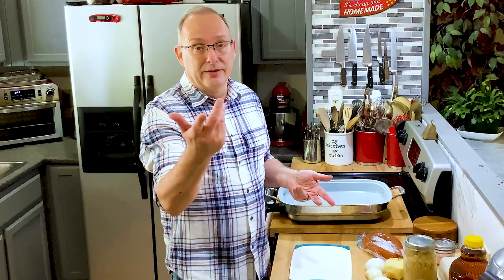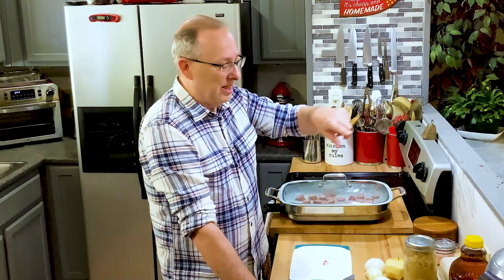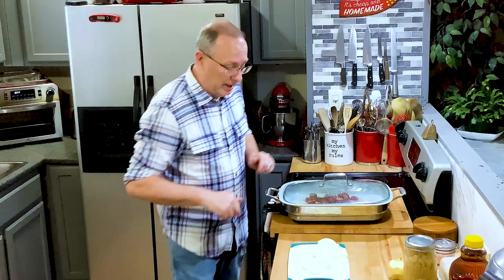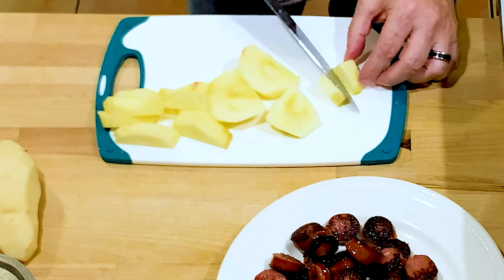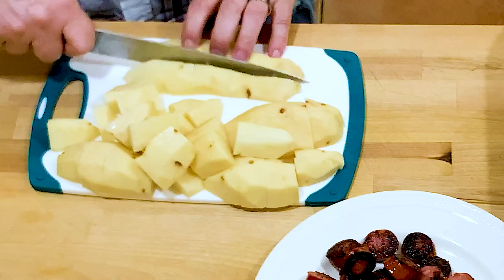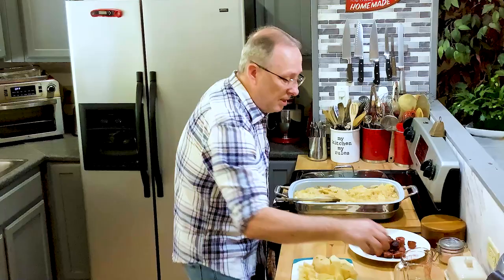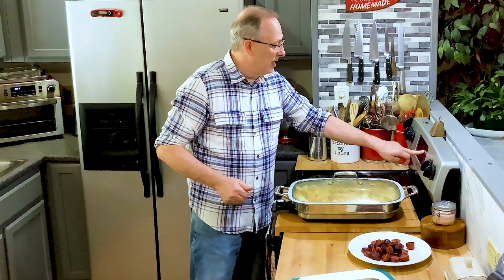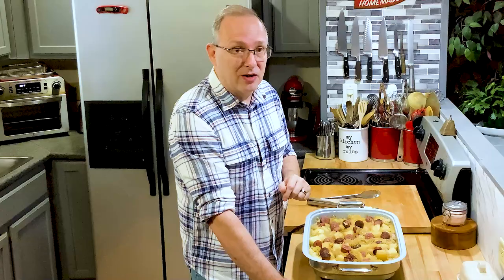Sauerkraut and Smoked Sausage with Potatoes & Apples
Welcome to Greg's Kitchen / Greg Kantner @gregskitchen

Sauerkraut had never been one of my favorite dishes growing up.  But as I have gotten older, I have come to like and appreciate the benefits of it.  Especially when making my own and having all those probiotics to help with gut health.  I put this dish together for New Years day and it turned out very good.  I know it won't be an only New Years day dish.  This one will go into my menu of dishes to make quite often.  Let me know what y'all think of my version.  Have a great day.

Ingredients:
1 package of smoked sausage
Olive oil
1 tablespoon butter
1 onion cut in 1/2 inch moons
2 apples sliced about 1 inch thick
2-3 red potatoes (can use russet if you want)
1 quart Sauerkraut
1 cup apple juice
1/4 cup brown sugar

Put the olive oil in medium high heated pan.
Slice sausage in 1/2 - 1 inch thick pieces and place in oil to brown.
Remove from pan and set aside.
Add the onions to the pan and brown 2-3 minutes
Now add the apples and potatoes and cook for a couple minutes
Add the sour kraut apple juice and brown sugar.  Cover and let simmer for 20 minutes covered.
Uncover and nestle the sausages into the kraut.
Cook uncovered an additional 20 minutes or until the liquid is absorbed and the potatoes are tender.